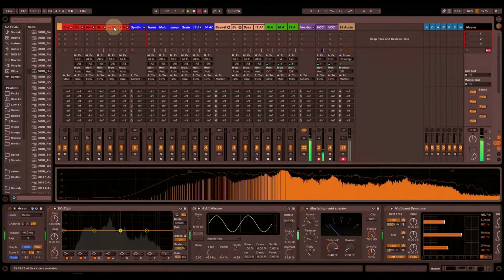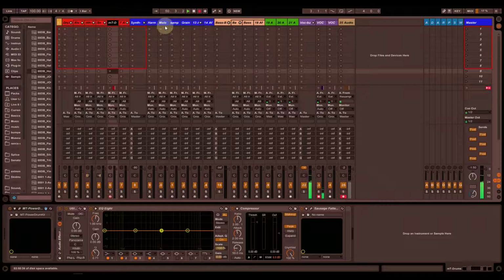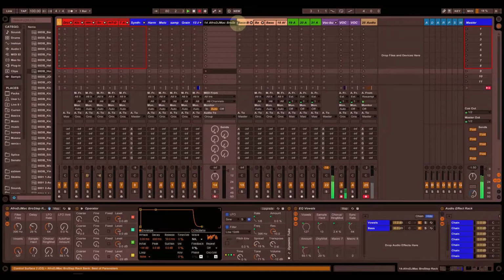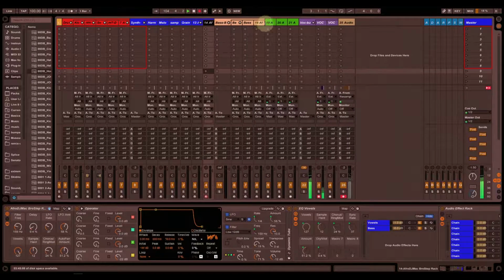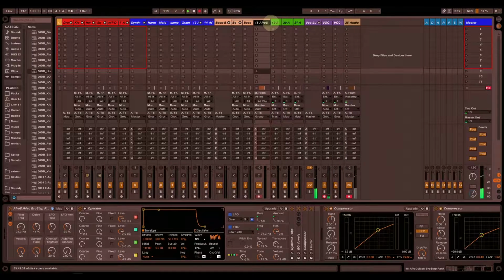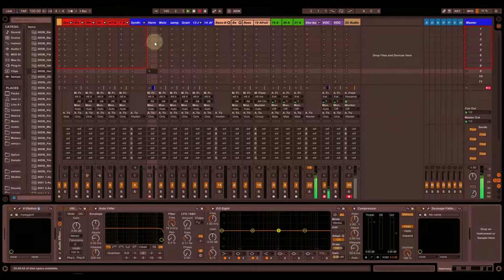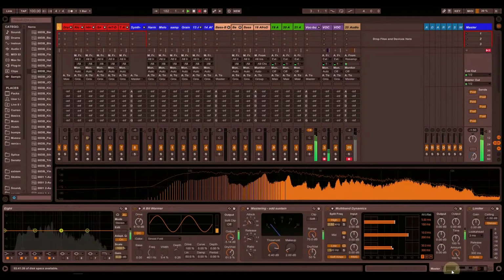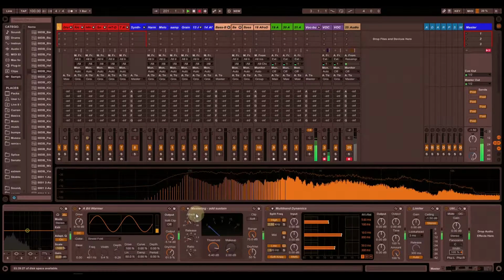My Ableton Live Production Template Part 2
Part two looking at the Ableton template I use to create my music. My first webcast yesterday had some troubled bits as I did not have all my recording options correct. Here is what did not come out right in that video and what I left out.

My day to day as composer Senator Jaiz. Making music and navigating my home and work life.